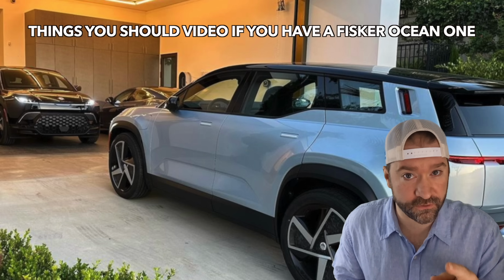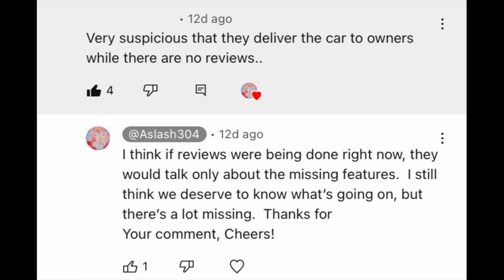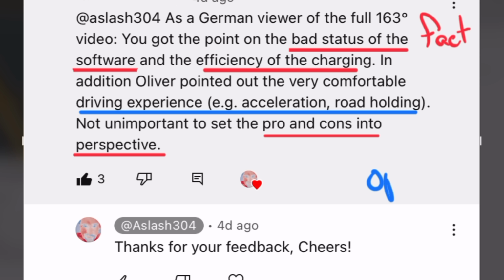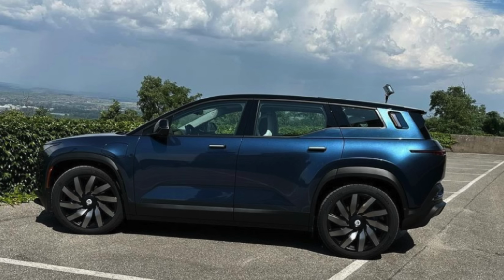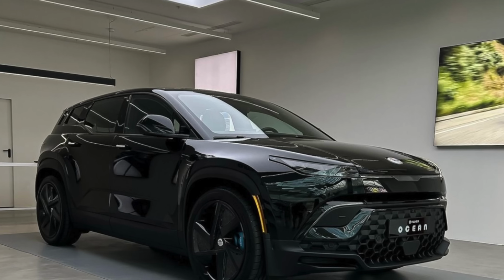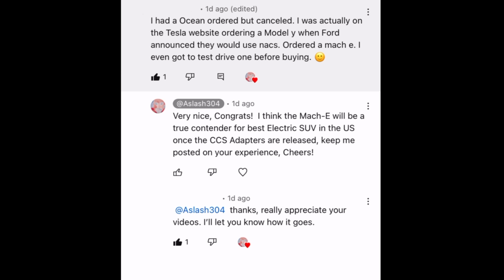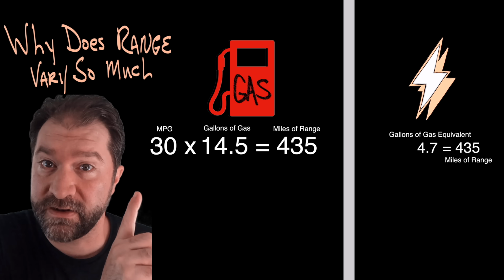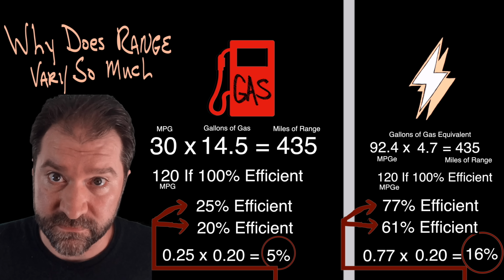Is the Fisker Ocean Ready for Deliveries?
Can I review your EV?  Any Make/Model/Year Let me know at this Email